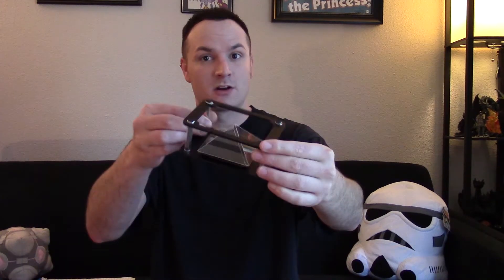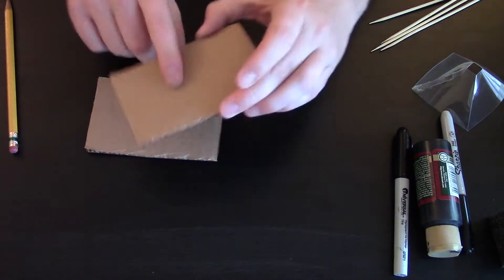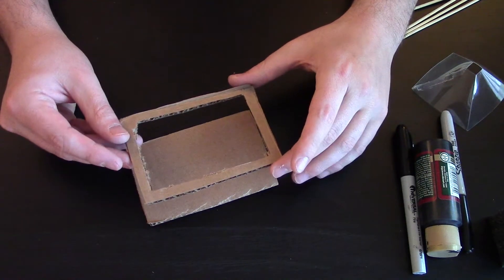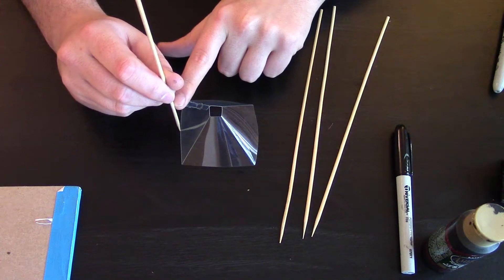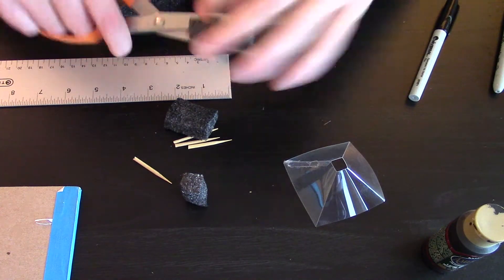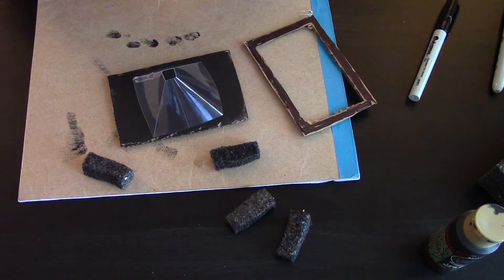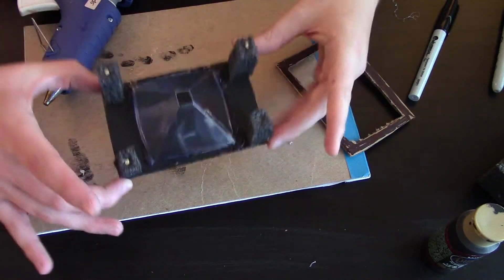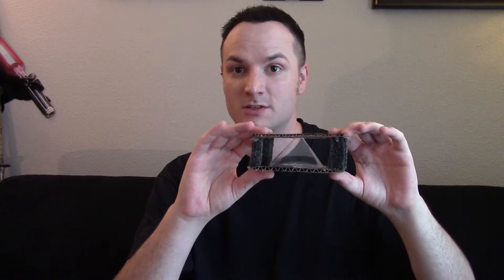📱 Make Your Own Hologram Stand DIY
Today I am going to show you how to make a stand for a pyramid 4 sided hologram. with a little time and effort you can make a really great looking hologram displays with you phone, tablet or even monitor.

4 sided hologram Plastic pyramid